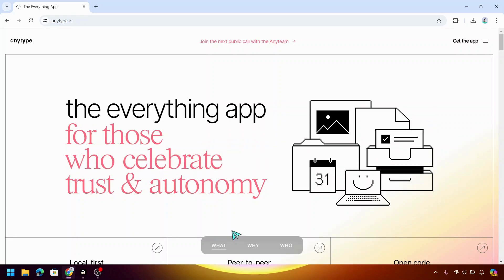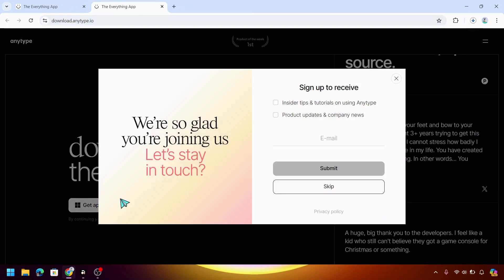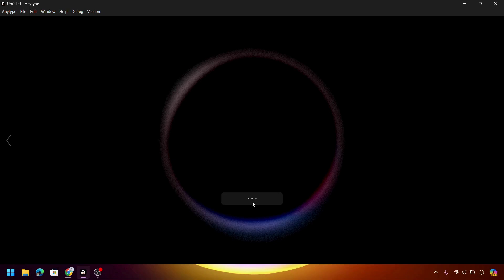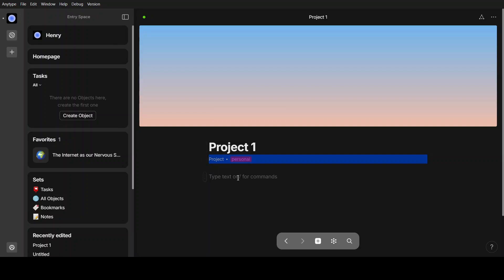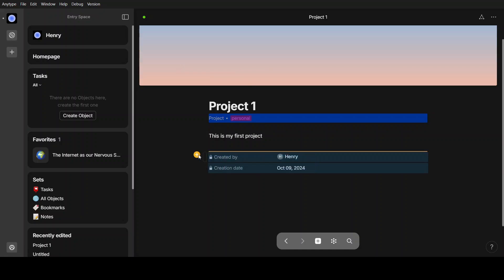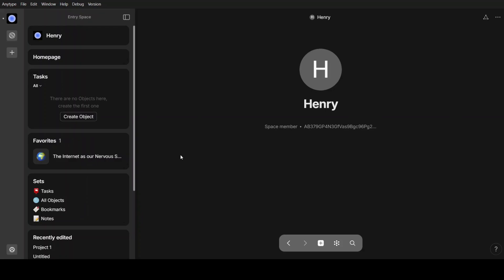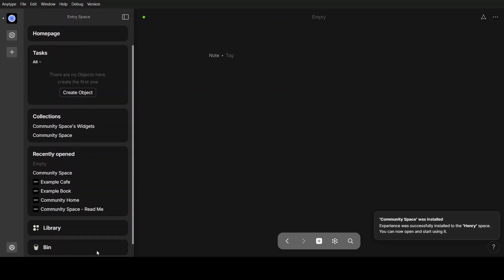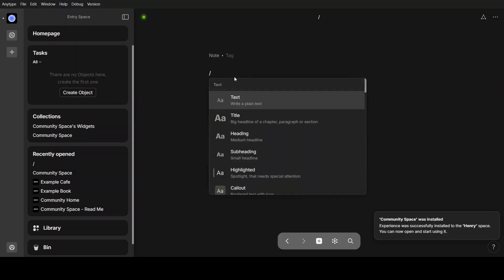HOW TO USE ANYTYPE BEGINNERS GUIDE NEW UPDATED 2024!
Welcome to our updated 2024 beginner’s guide on how to use AnyType! Whether you’re just getting started with this powerful productivity tool or you’re looking to improve your workflow, this step-by-step tutorial will help you understand how to maximize your experience with AnyType.

AnyType is an all-in-one note-taking, task management, and knowledge management app that allows you to create a personalized digital workspace. It combines the flexibility of a database, the organization of a notebook, and the power of a wiki all in one platform. If you're looking for a way to streamline your tasks, organize your notes, or collaborate with others, AnyType is the perfect tool for you.

In this video, we’ll walk you through the basics of using AnyType, including creating workspaces, adding and managing content, customizing your layout, and utilizing advanced features. Whether you're a student, freelancer, or business professional, this guide will help you unlock the full potential of AnyType in 2024!

📌 Quick Tips for Beginners Using AnyType:
Explore Templates: AnyType offers various templates to get you started quickly. Use these templates for common tasks like project management, journaling, or note-taking.
Use Keyboard Shortcuts: To speed up your workflow, learn some of AnyType’s keyboard shortcuts, such as Ctrl + N (Windows) or Cmd + N (Mac) to create new pages quickly.
Customize Your Layout: AnyType is highly customizable. You can rearrange blocks, change layouts, and create a workspace that fits your personal style.
Keep It Organized: As you add more content to your workspace, take time to organize pages and databases into folders to keep things easy to find.
💬 Frequently Asked Questions:
Is AnyType free?

Yes! AnyType is completely free to use, with all the core features available without a subscription.
Can I use AnyType offline?

Yes! AnyType works offline, allowing you to access and edit your content when you don’t have an internet connection.
How does AnyType keep my data secure?

AnyType offers end-to-end encryption and local storage options, ensuring that your data is kept private and secure.
🔗 Helpful Links & Resources:
Official AnyType Website
Download AnyType for Windows
Download AnyType for Android
AnyType Tutorials and Documentation
Have any questions about AnyType or need help with specific features? Drop them in the comments, and we’ll assist you!